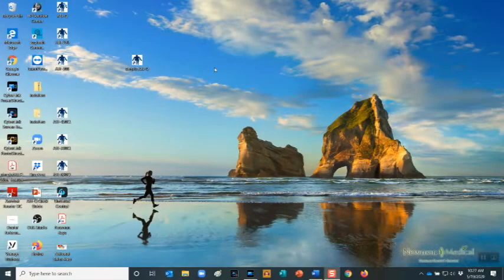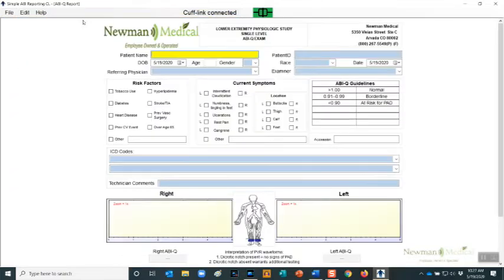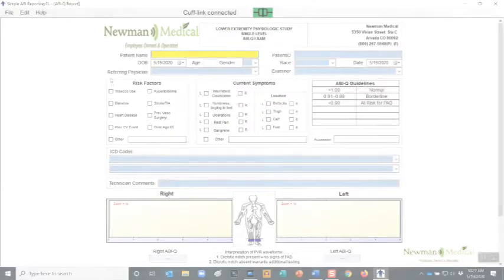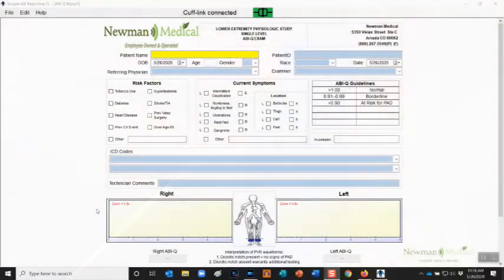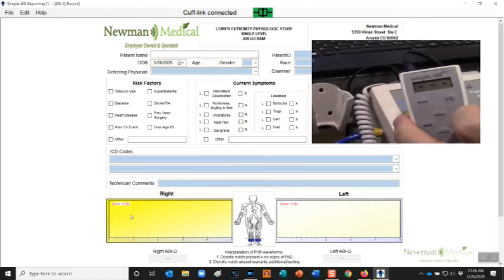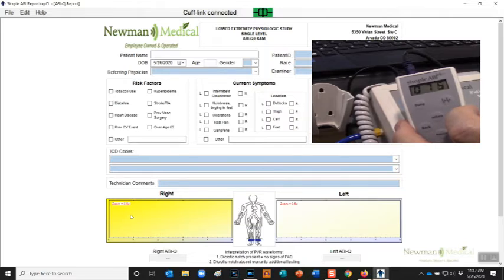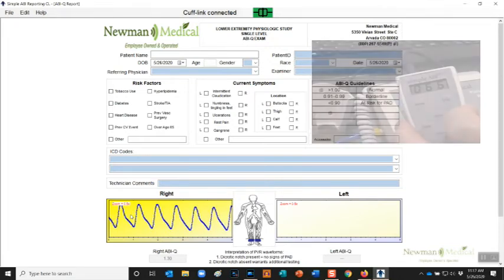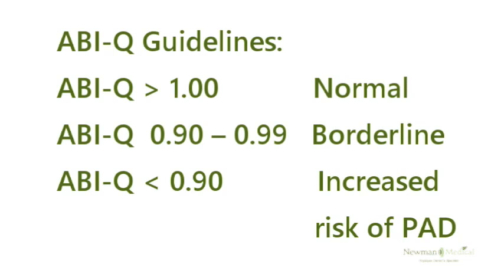Performing an ABI-Q Study with the simpleABI Cuff-Link system.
How to perform a fast, effective ABI assessment of lower peripheral artery disease (PAD) using a Newman Medical simpleABI Cuff-Link System.